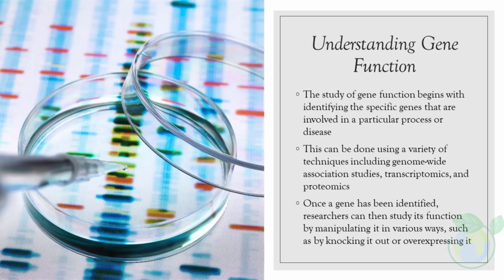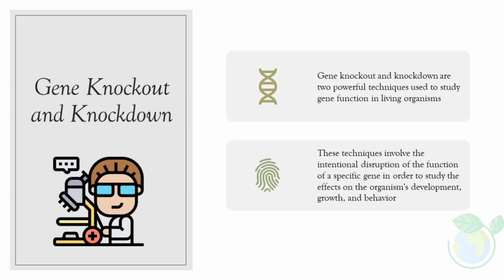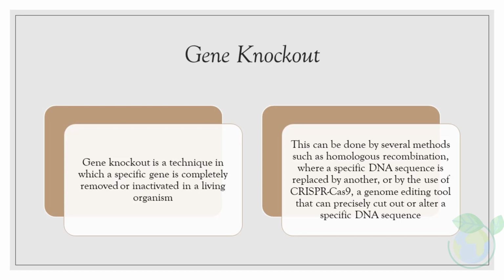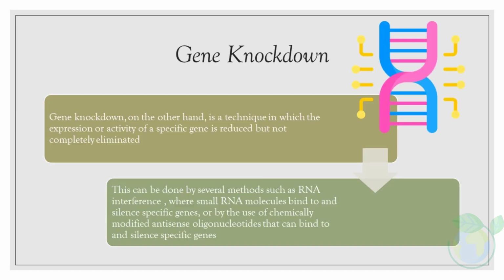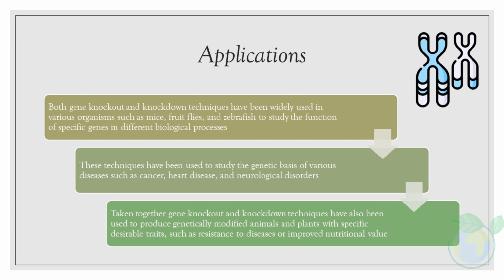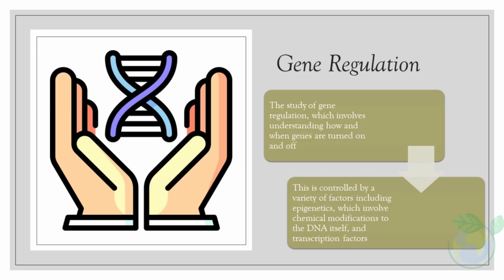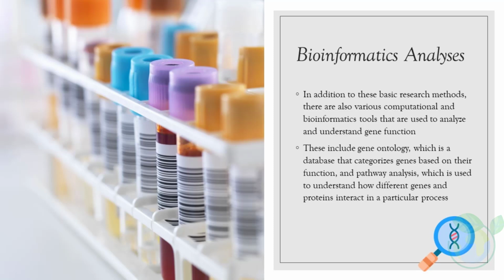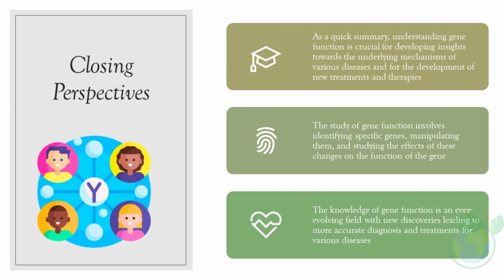Gene Function and Insights Explained in 6 Minutes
Dr BioTech Whisperer introduces the Concept of Gene Function and Insights. Learn about them in 6  minutes within this video. Thank you for your support.